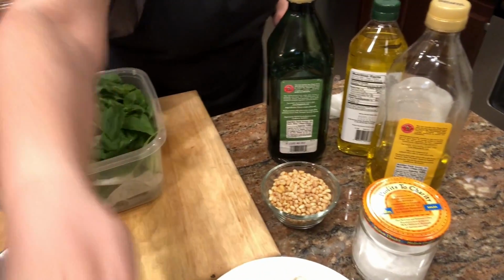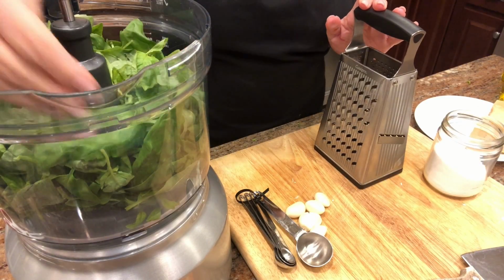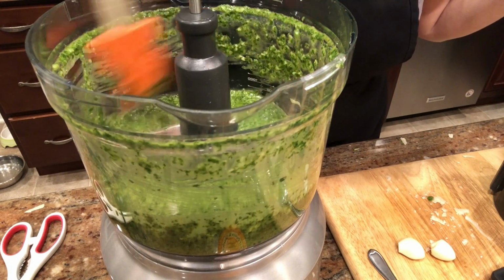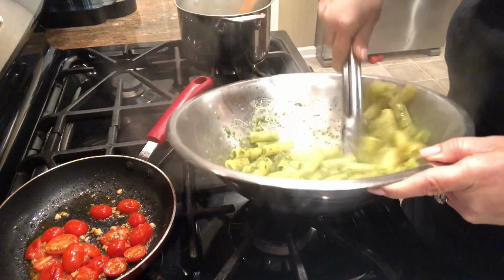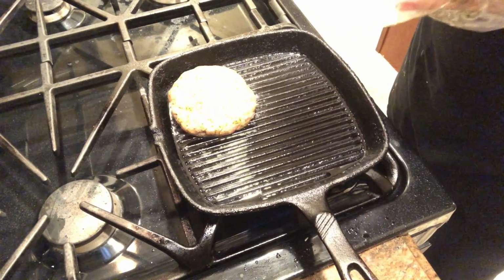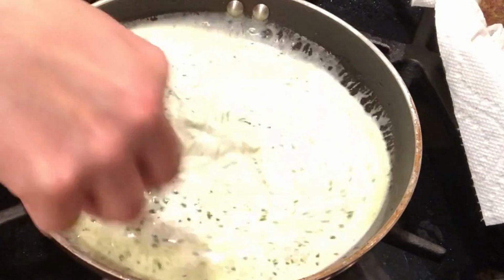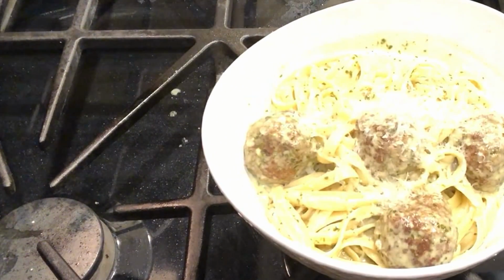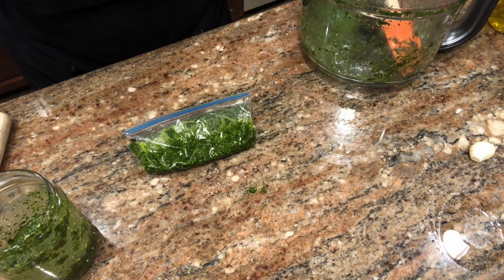Pesto and 4 different ways to use it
Pesto isn’t just for pasta, here’s 4 ways to cook with it plus tips for storing and freezing